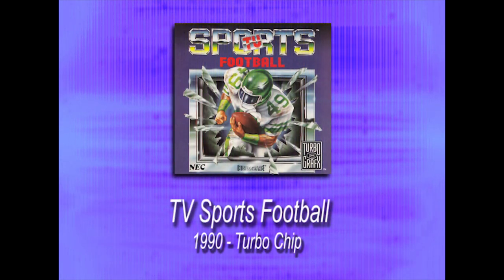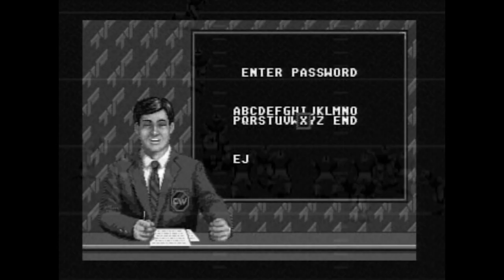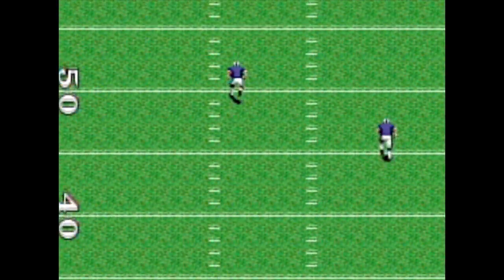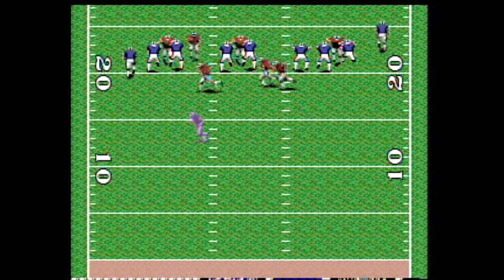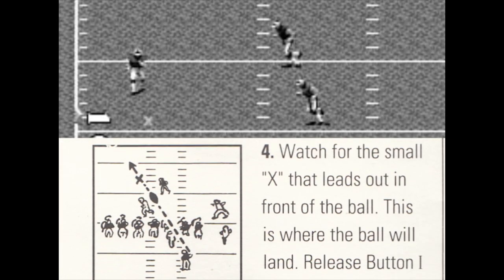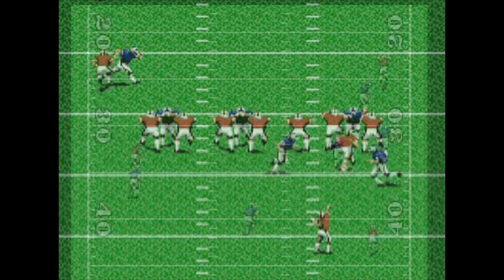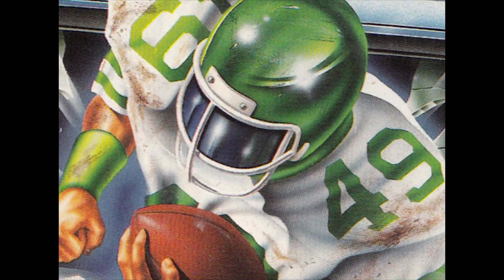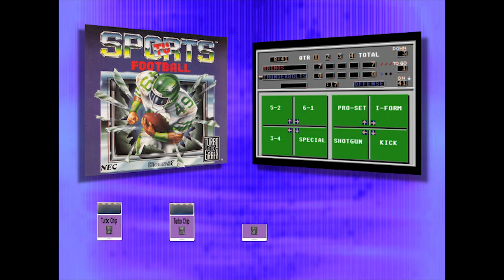"TV Sports Football" - Turbo Views 121 (TurboGrafx-16 / Duo game REVIEW!)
Turbo Views #121: video review of "TV Sports Football" for the TurboGrafx-16 (Turbo Chip)  / Turbo Duo video-game system.

For educational and training purposes only!